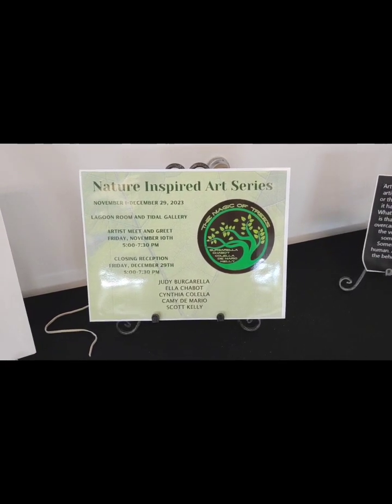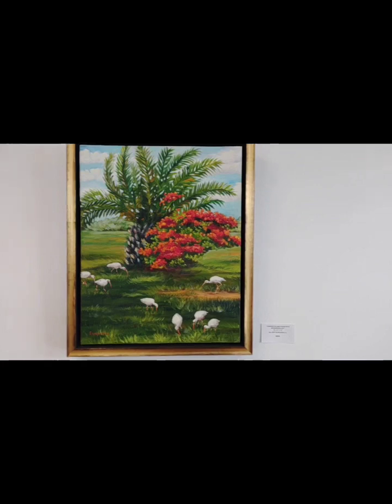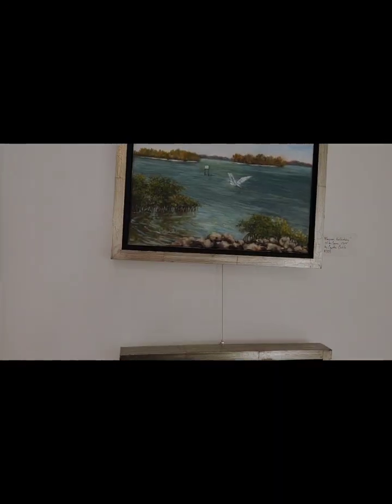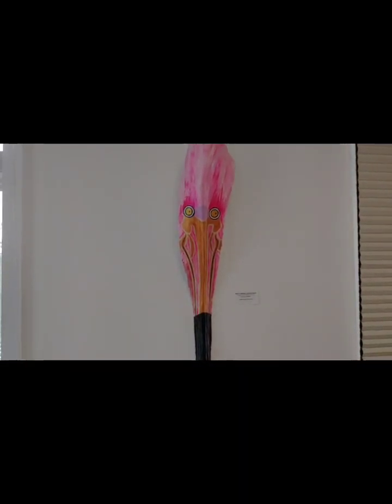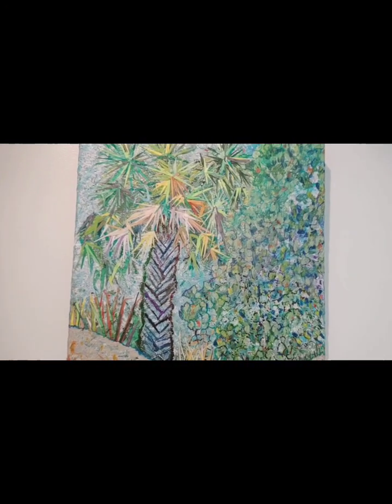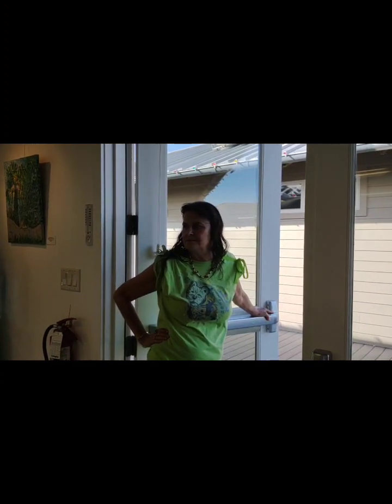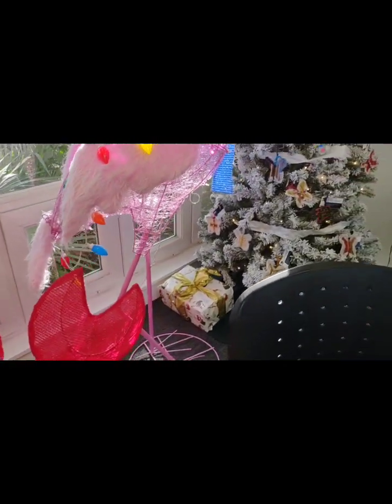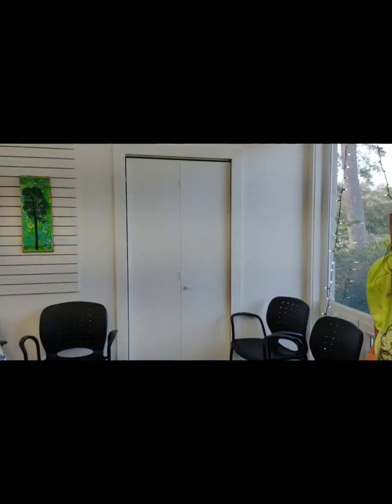The "Magic of Trees" art show at the Environmental Learning Center in Vero Beach, FL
Five great artists from the Treasure Coast of Florida have a show running at the Environmental Learning Center in Vero Beach, FL from November 2 through December 29, 2023.

All about the "Magic of Trees"...free admission...check it out!

Judy Burgarella
Ella Chabot
Cynthia Colella
Camy De Mario
Scott Kelley